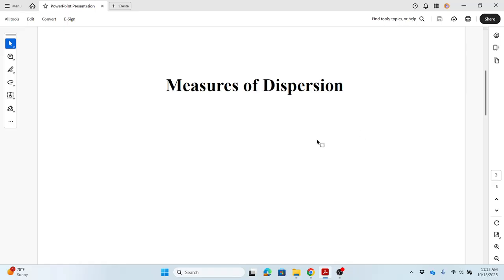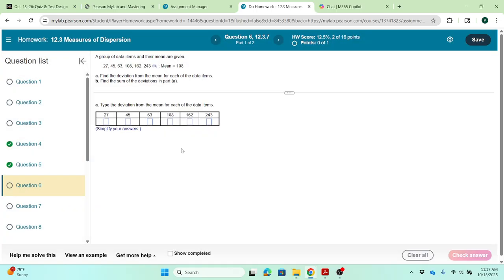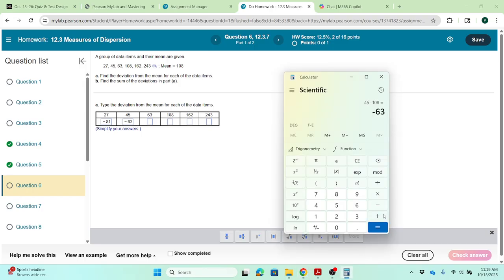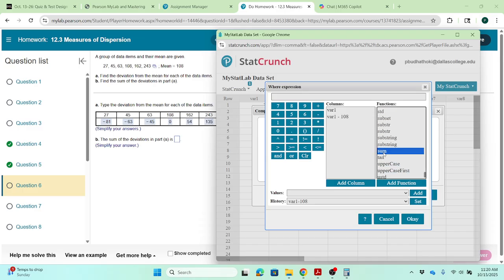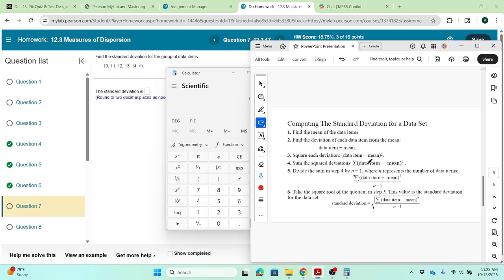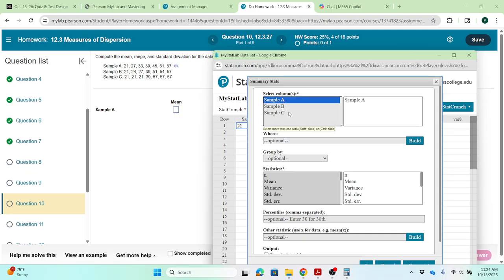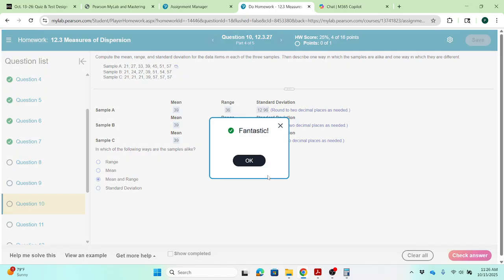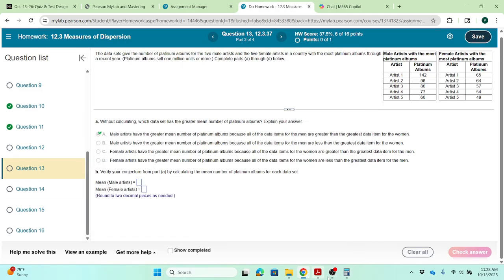Measures of Dispersion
Standard Deviation, Range